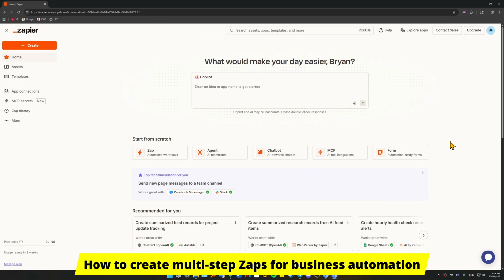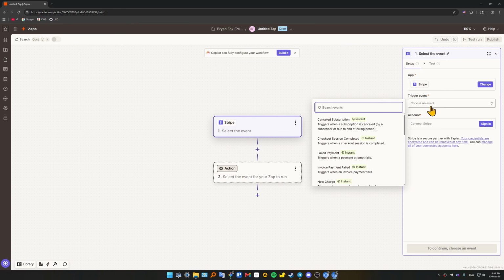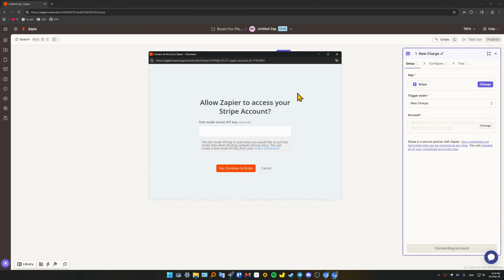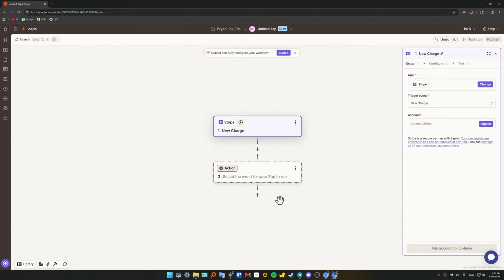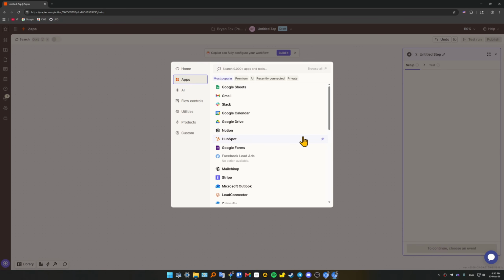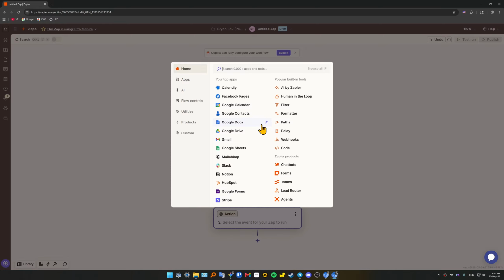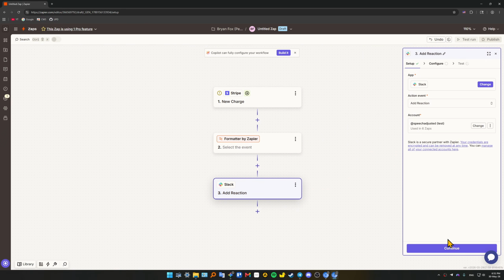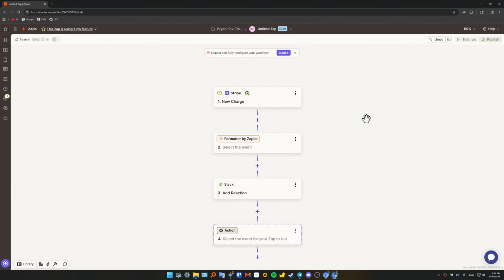How to Create Multi Step Zaps for Business Automation (Quick Guide)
Hello guys and welcome to the Best Online Tutorials channel! This video guides you on how to create multi-step zaps for efficient "business systems" using Zapier. Learn essential steps in this "zapier tutorial" to effectively set up "workflow automation" by integrating services like "stripe payment". We'll show you "how to use zapier" for powerful "no code automation".